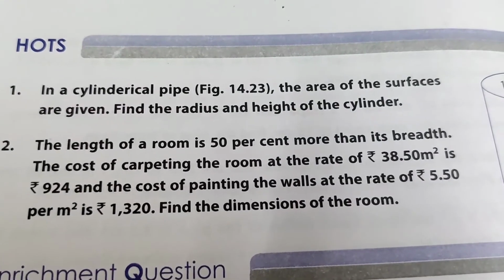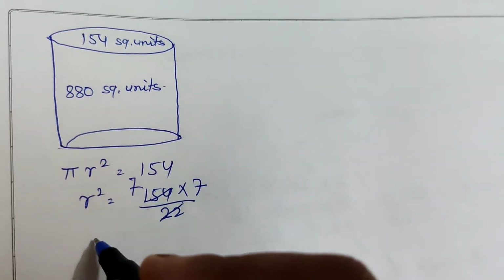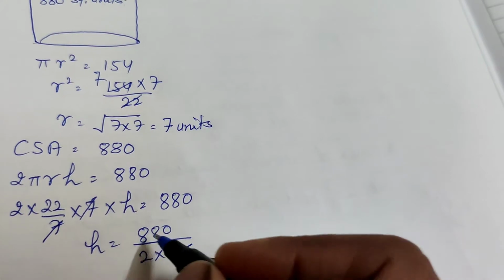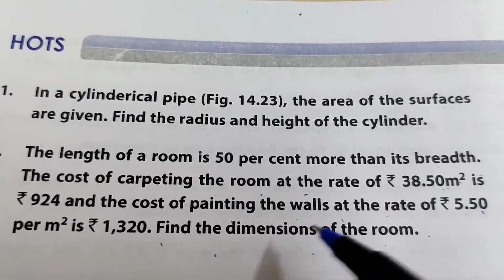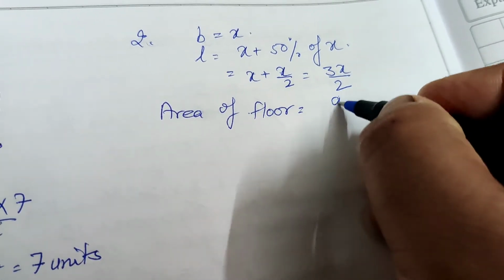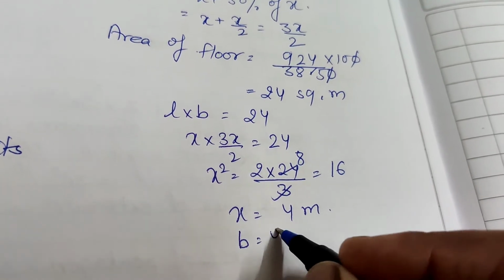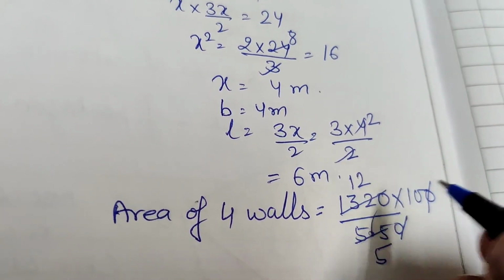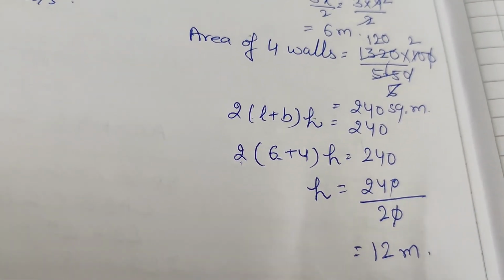Mensuration | Class VIII maths | HOTS questions | DAV math book | Solutions of HOTS questions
Mensuration
Class VIII maths
HOTS questions of Mensuration of DAV math book of class 8